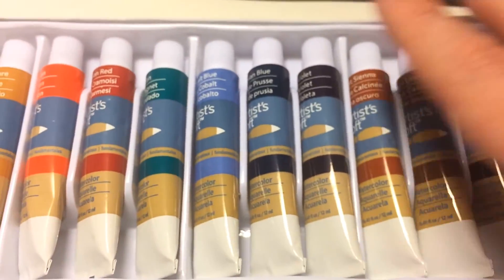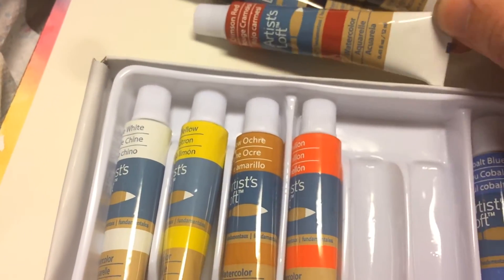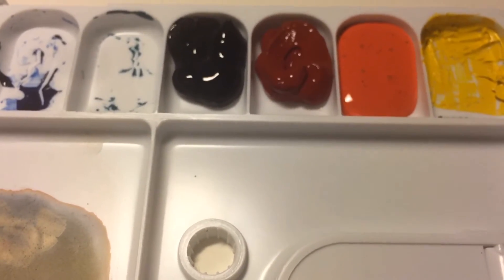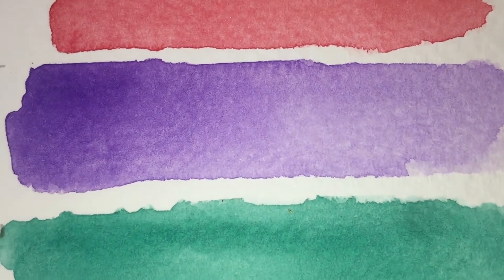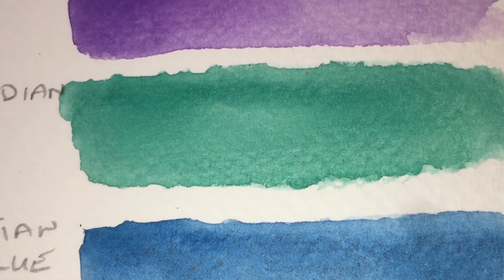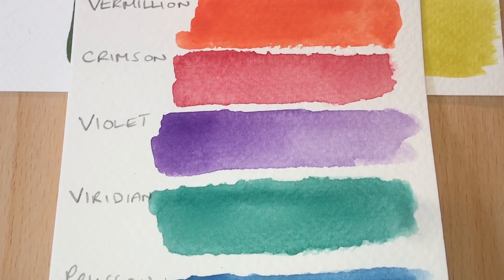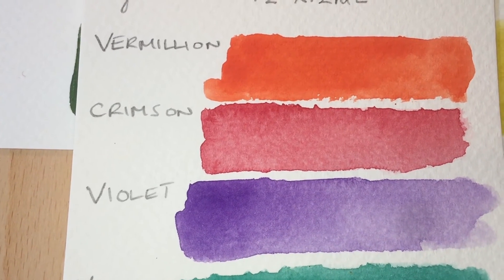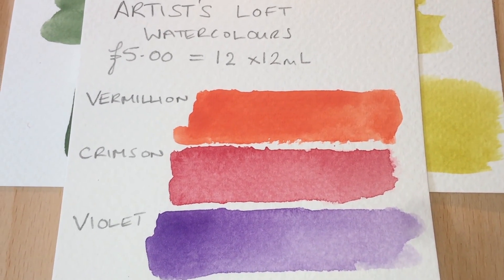Product Review 11 - Artist's Loft Watercolour Tube Paints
These paints are a popular low-end line sold mostly in the USA - in the UK they are pretty much only available from Hobbycraft. This review shows how they look from the tube and how they paint - I also give my views on if they are suitable for a beginner or good alternatives - I link to the best alternative for a total beginner below - it's a set by Cotman that's around the same price if you manage to get it in a sale or have a coupon!

Artist's Loft Watercolour Tube Paints (USA: $10.99 - UK: only available from Hobbycraft for £5.00

I would recommend Cotman's Sketcher Set for total beginners - it has all the colours you need to just get started and they don't turn into mud when you mix them.
USA: Around $14 - the Artist Loft set is $10 for comparison
UK: Currently £7.79 - The Artist's Loft set is £5 by comparison